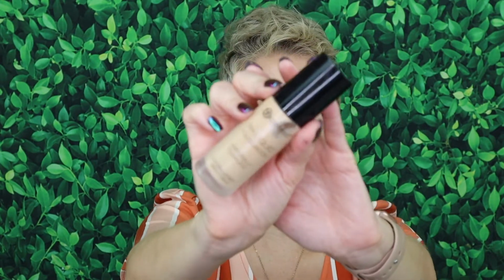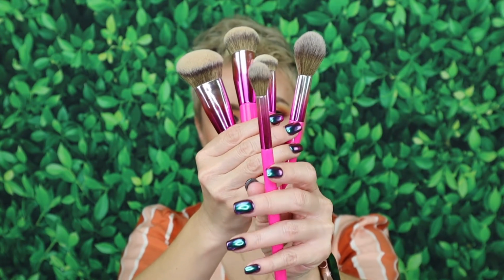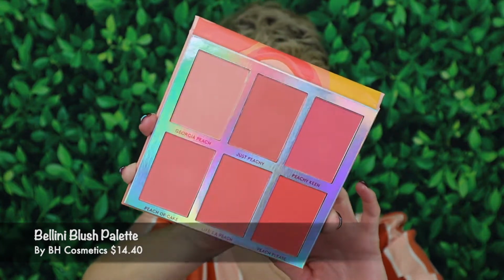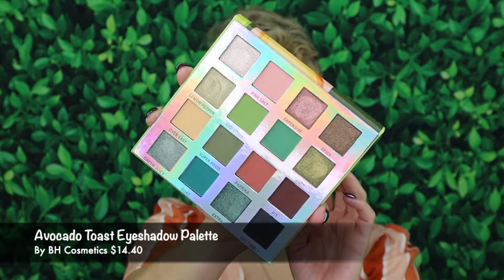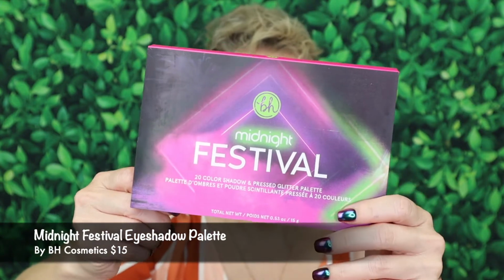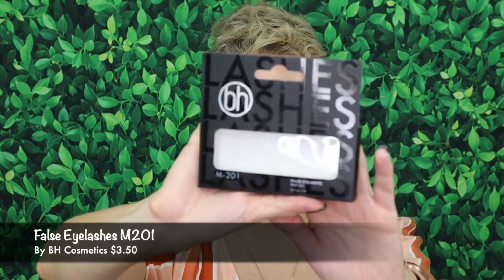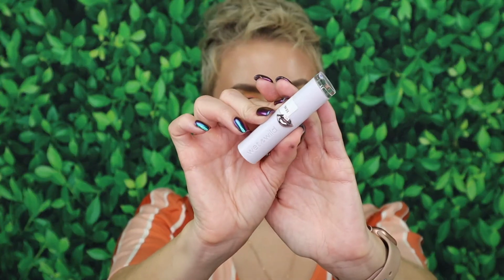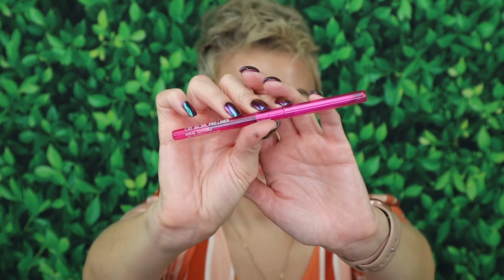BH Cosmetics Haul + Tutorial | Weekend Vibes Palettes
BH Cosmetics Weekend Vibes Belgian Waffle Bronze & Highlighting Palette

e.l.f. Retro Paradise Primer Glow Oi